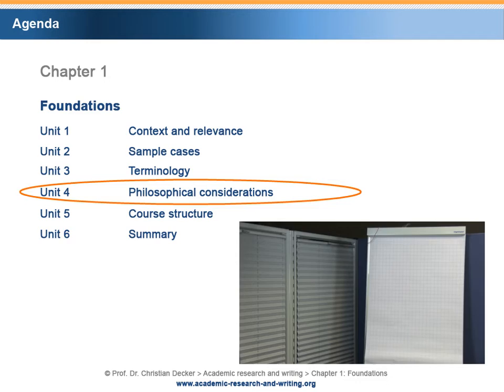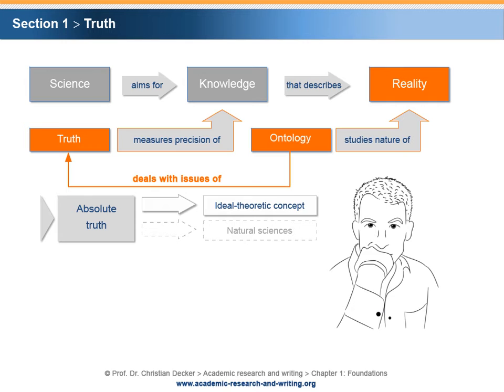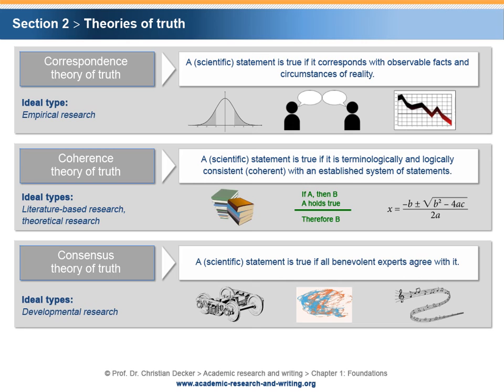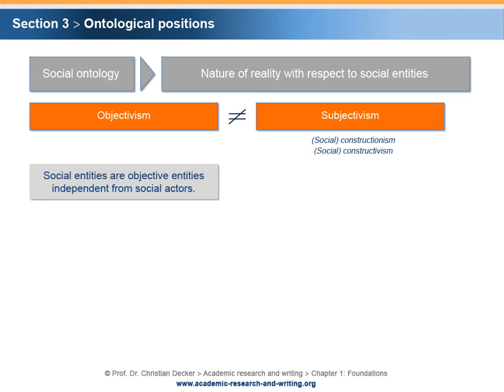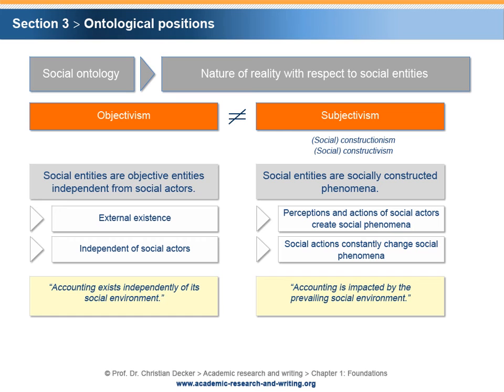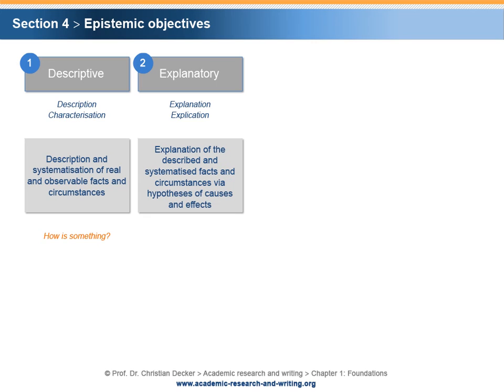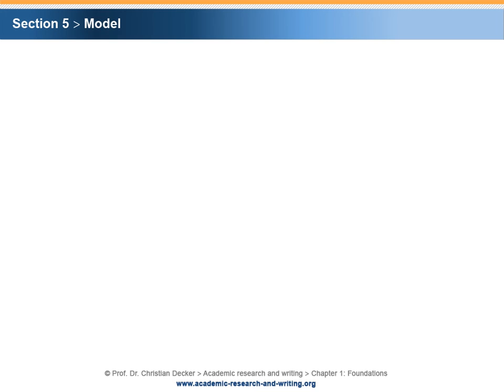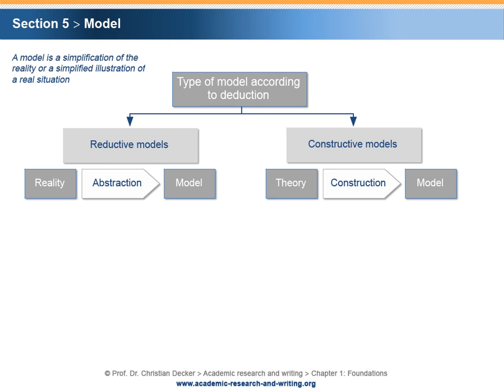Academic research and writing – Chapter 1 Foundations – Unit 4 Philosophical considerations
Chapter 1 Foundations
Unit 4 Philosophical considerations

Abstract:

Chapter 1 introduces you to the world of academic research and writing from a practical, terminological and philosophical perspective. To start with, four sample cases exemplify how academic research is embedded in professional, university, institutional and collaborative scenarios. As a thread for you, the topic “windmill financing”, appearing as a recurring theme throughout this course, is used in each of the four sample cases; however, every sample case describes a different setting in order to illustrate different manifestations of academic research. Furthermore, relevant key terms such as academia, science and theory as well as method, set of methods and methodology are discussed providing a terminological foundation for the content of the subsequent chapters. Philosophical considerations are presented in a concise way. The focus is on the terms truth and theories of truth as well as ontological positions and epistemic objectives. The concept of models, as simplifications of reality, is introduced. Finally, the structure of the subject matter “academic research and writing” is presented as a graphic. This illustration is used in order to explain the structure of the following chapters and will reappear as an entry point at the beginning of the subsequent chapters.

Key terms:

Academia, science, theory, method, set of methods, methodology, truth, theories of truth, ontological positions, epistemic objectives, model, subjectivism, objectivism, social constructivism, social ontology